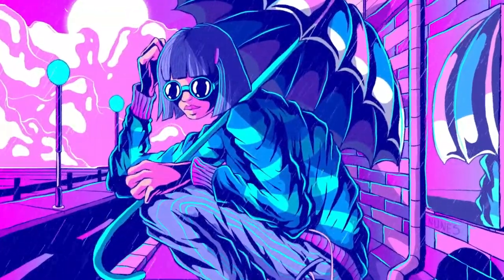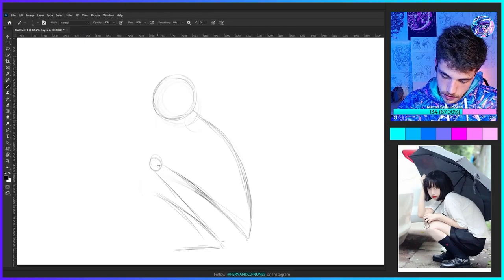Umbrella Girl Illustration Process - Sketching on Photoshop & Painting on Illustrator